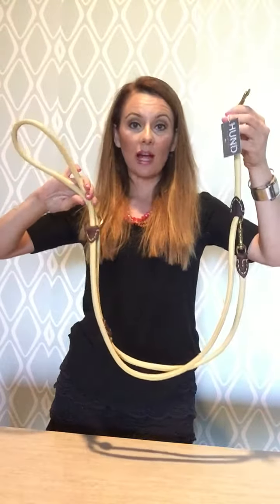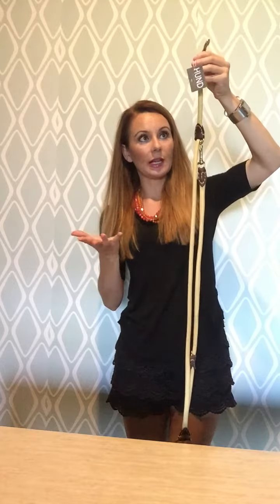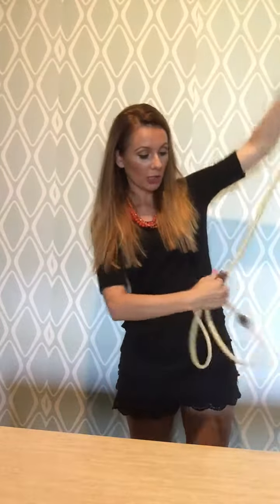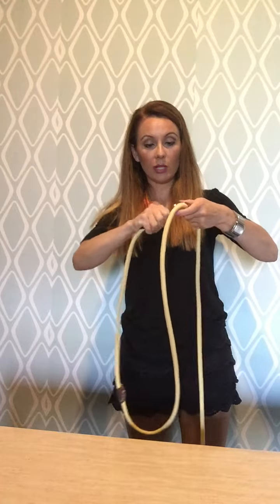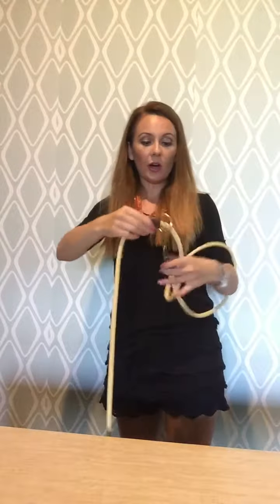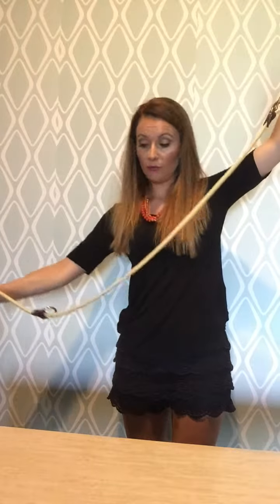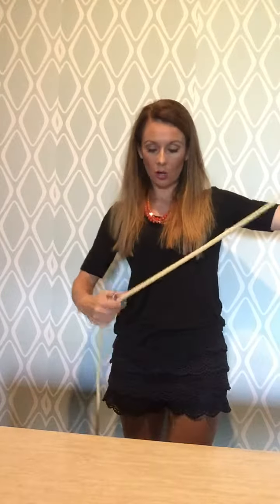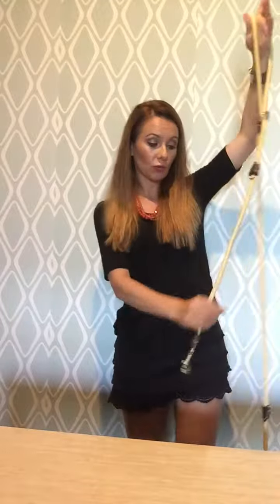A quick video on how to use HUND's 5-in-one Multi Use Leash
One Leash can be used as a: 4' , 5' , 6' Leash,  Handsfree/Crossbody Leash or 2 Dog leash